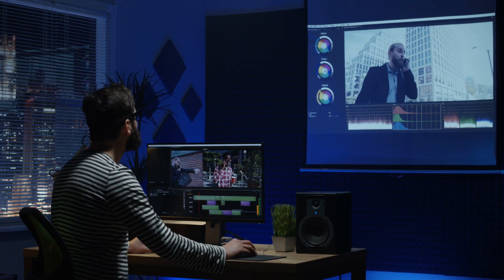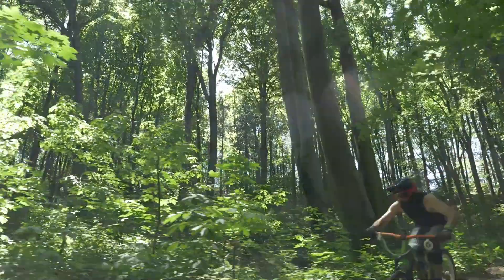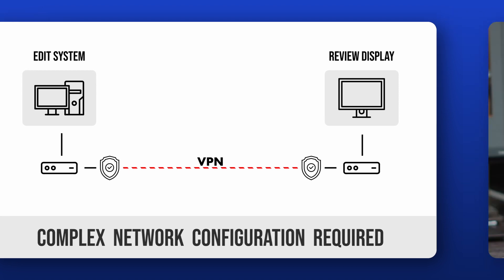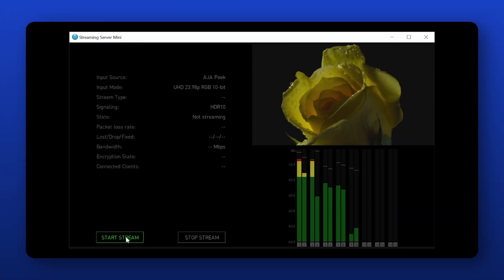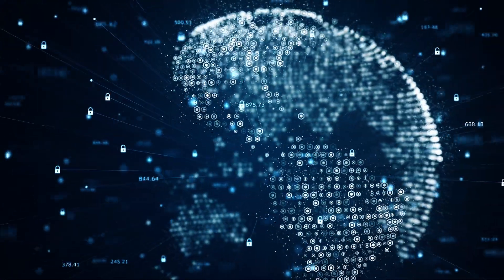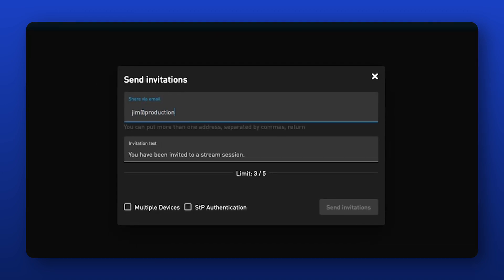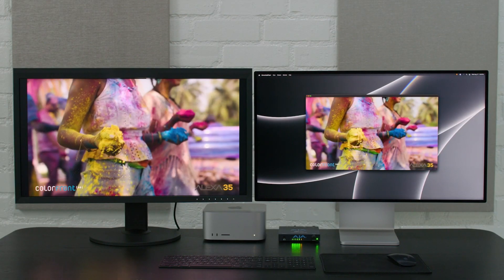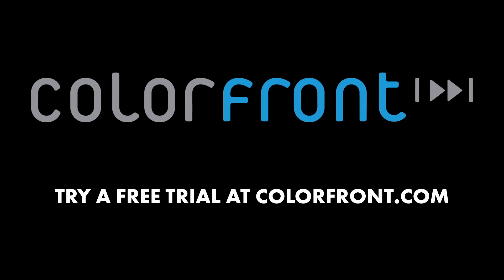Colorfront - Live stream color accurate from DaVinci Resolve, Premiere, Avid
Colorfront Streaming Server Mini is a brand new, software-only product that allows creatives to live-stream material directly from popular NLE